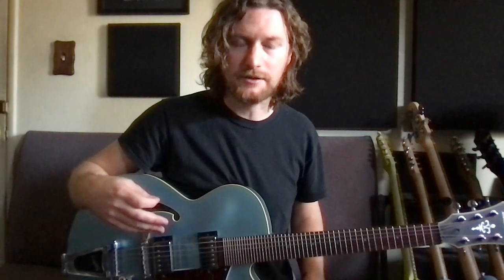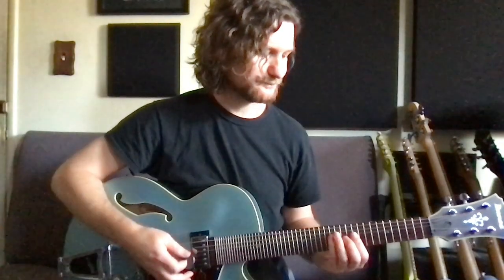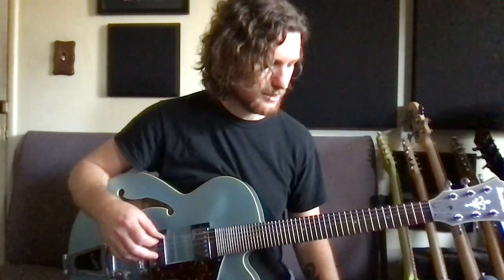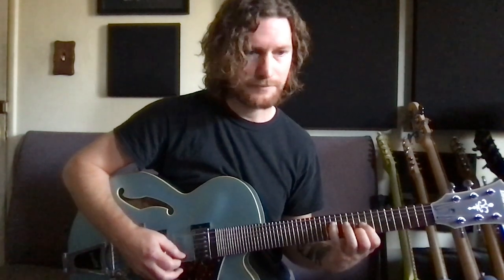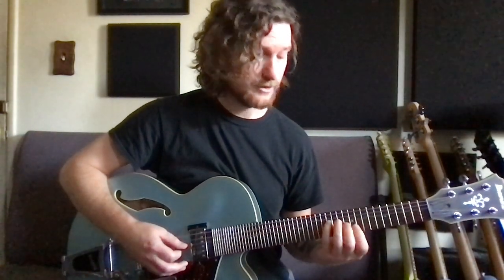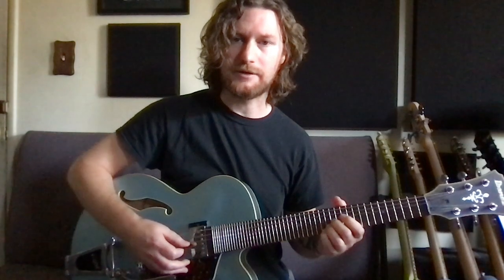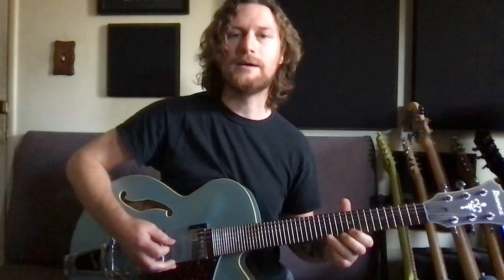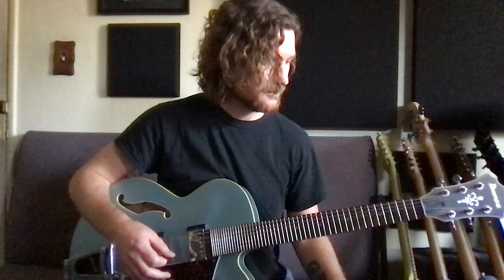Microtonal Guitar Etude and Demonstration - 27 EDO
This is a short piece for a guitar fretted to 27 Equal Divisions of the Octave (27EDO) and an informal demonstration of some of the interesting chords and intervals in this tuning system. The guitar was refretted by Metatonal Music.